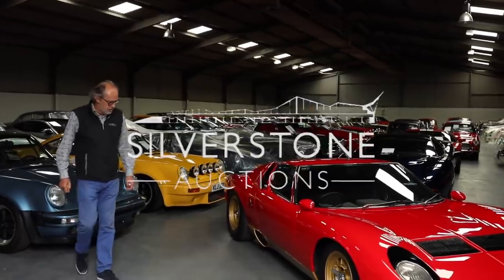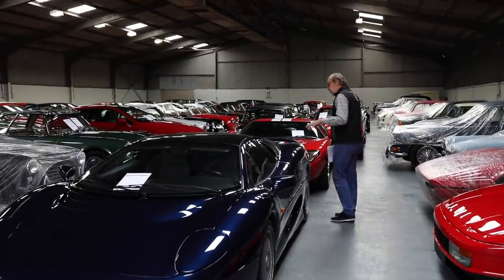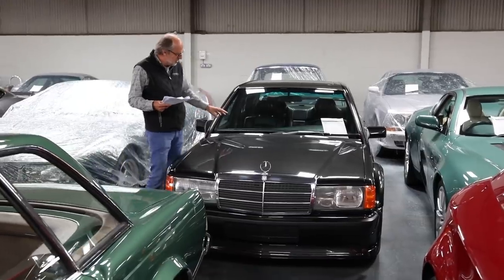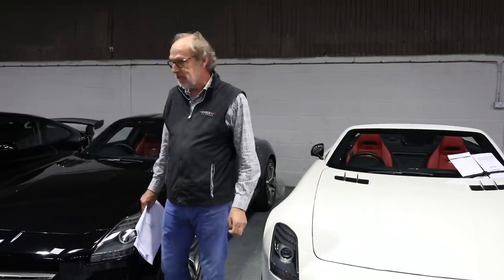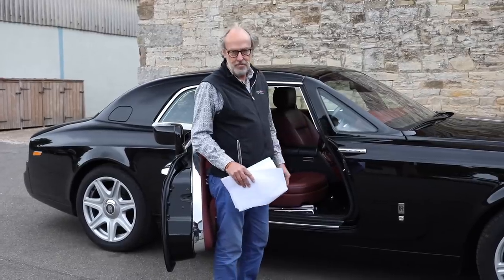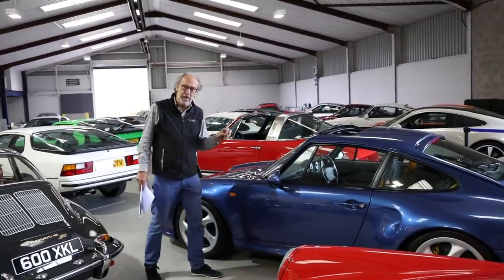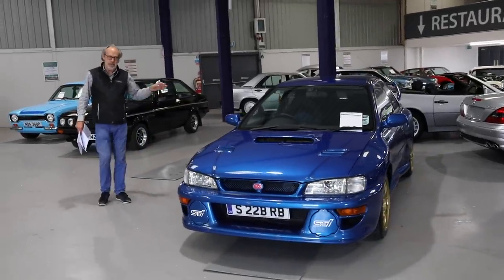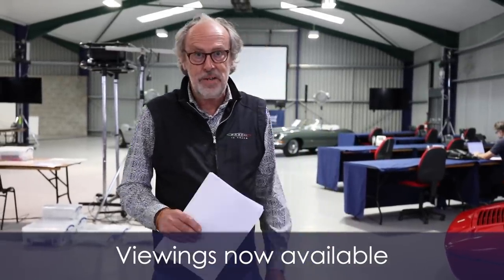2020 Silverstone Classic live online auction preview. Sale days are 31st July & 1st August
Silverstone Auctions are holding their biggest ever sale over two days, Friday 31st July and Saturday 1st August and I went along this week to see some of the cars being offered for sale. There are 226 cars in all, with some real stars in the catalogue. Hope you enjoy the video!